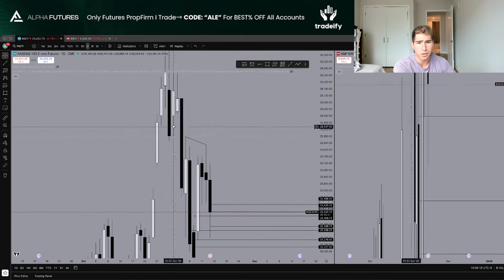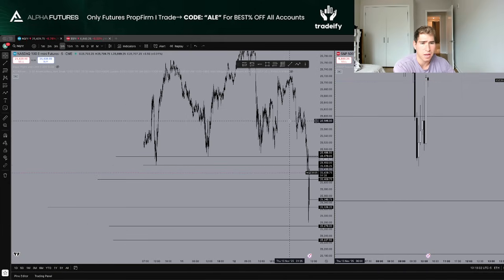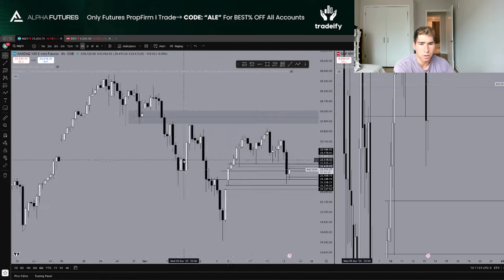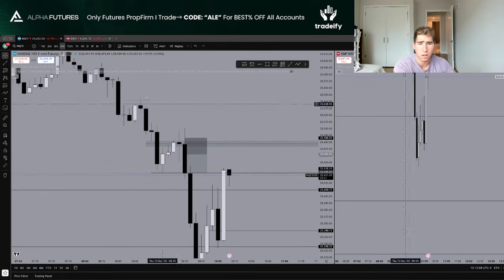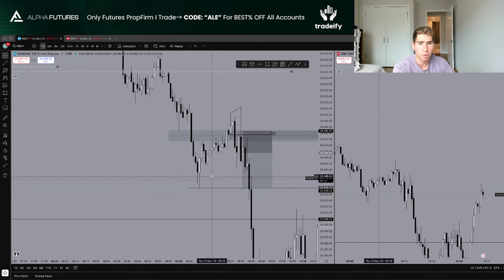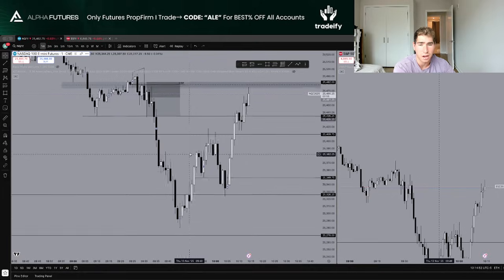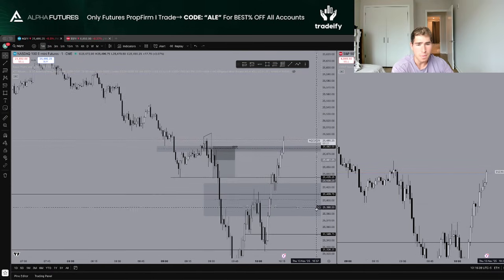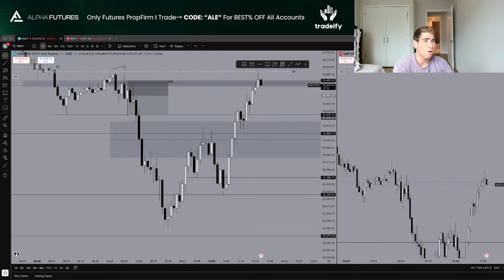How I Made $4,000 In 1 Minute Trading Nasdaq (Trade Recap)